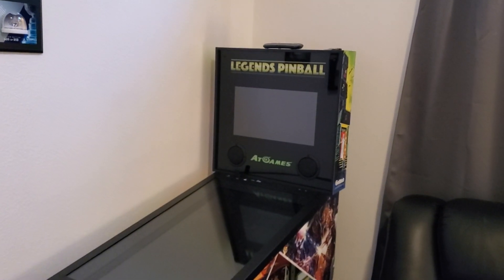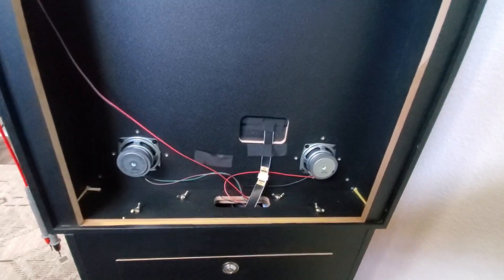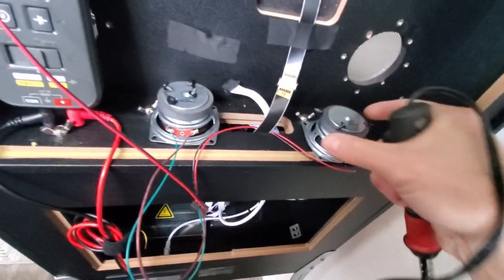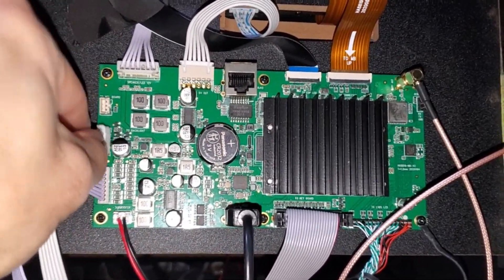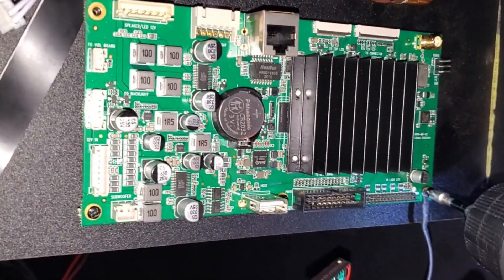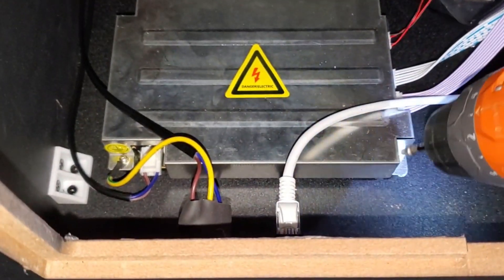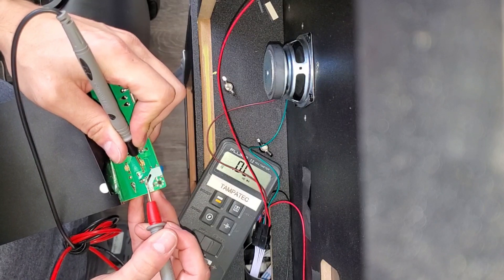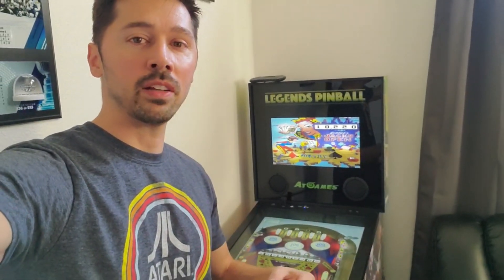Legends Pinball troubleshoot repair service guide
speaker repair glue
Fluke multimeter
60 watt basic soldering iron kit
Desoldering vacuum station
electronic repair pad
hot air and soldering combo station

-Some of these products I order myself and some I receive for free to produce a How-to guides or/and reviews but I'm not paid for positive tech reviews.